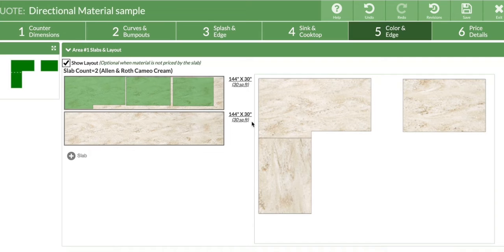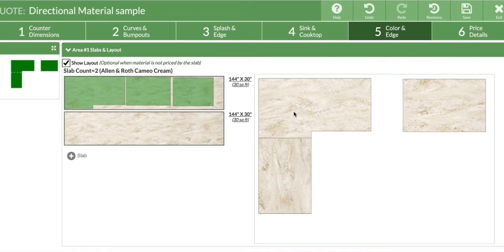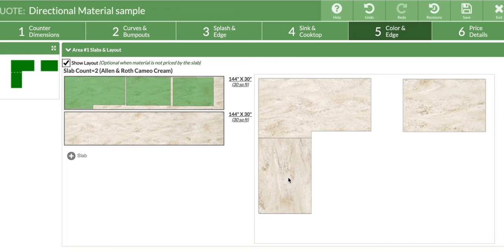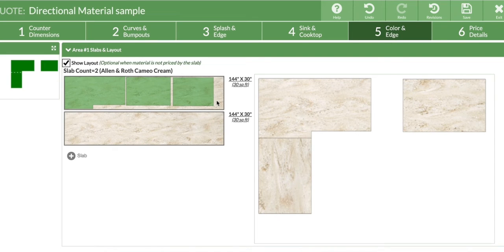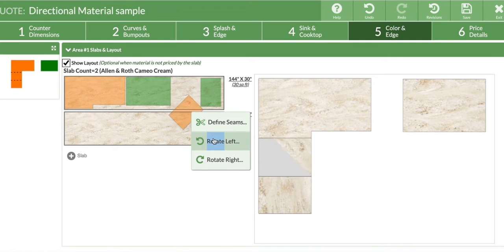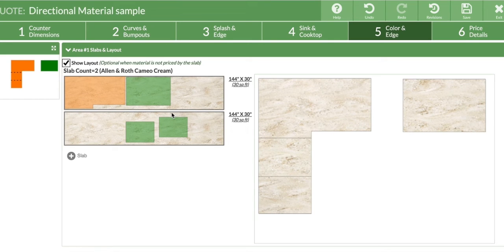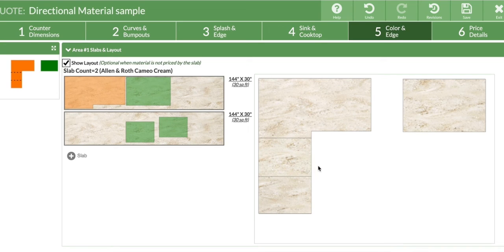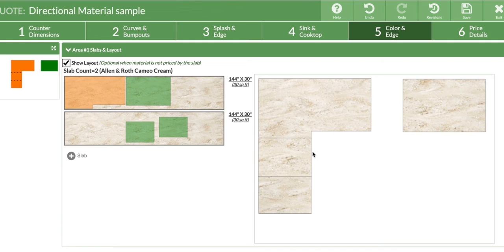Directional SS Layout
Learn how directional solid surface materials can affect your layout and how we consider the final aesthetics when designing your countertops.